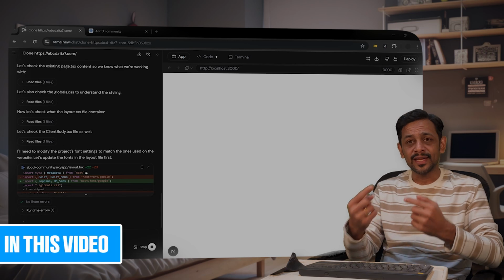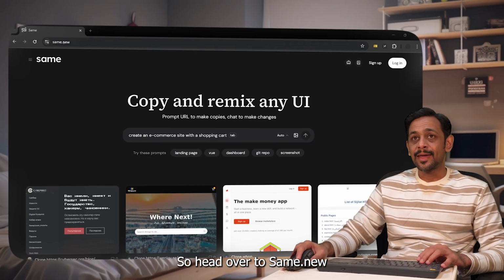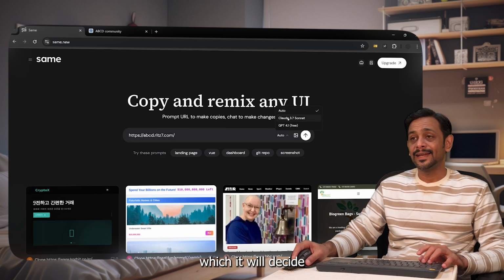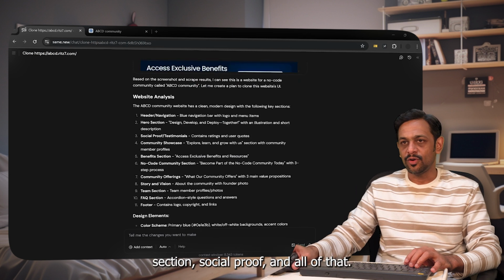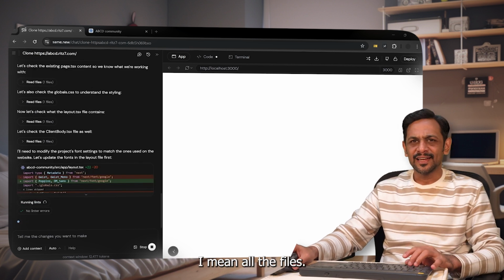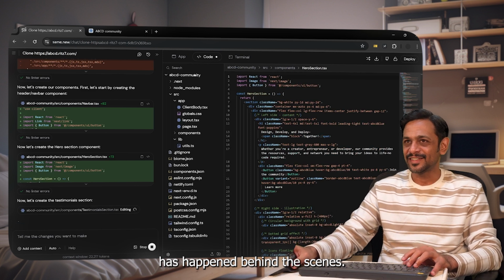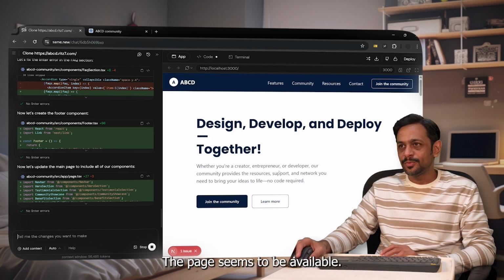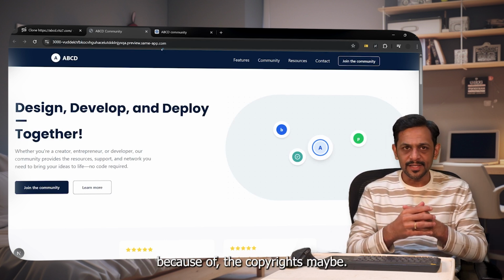This AI Clones Any Website For You!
Have you ever seen a beautifully designed website and wished you could recreate it — without writing a single line of code?
Today’s tool makes that possible. We are exploring Same.dev, an AI-powered platform that lets you replicate any website UI simply by providing a link. It analyzes the website’s structure, design elements, and layout, then generates the React + TypeScript code — giving you a complete project in minutes.

In this video, you’ll learn:
How to clone any website UI with Same.dev

Whether you're prototyping a landing page, building UI inspiration boards, or just learning front-end development, Same.dev can help you move faster and smarter.